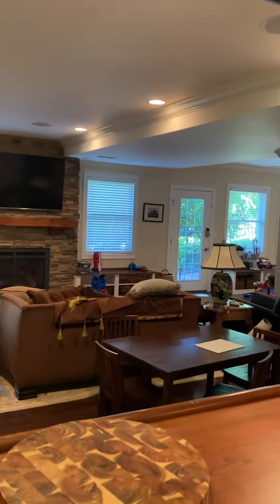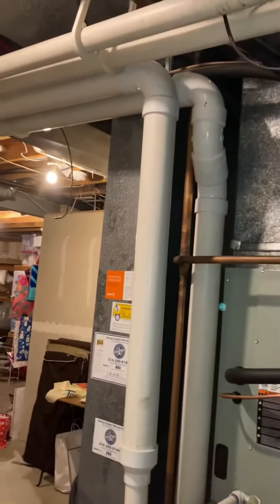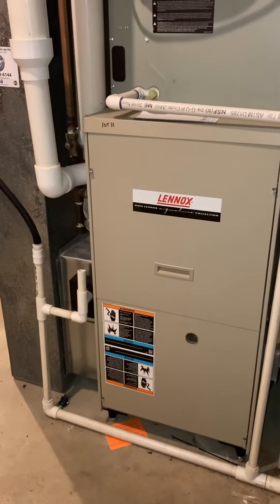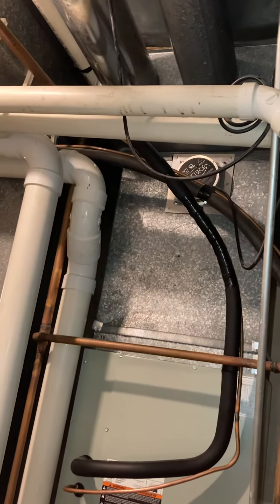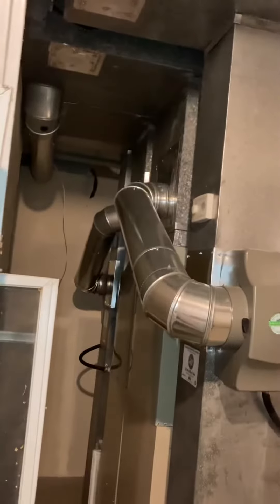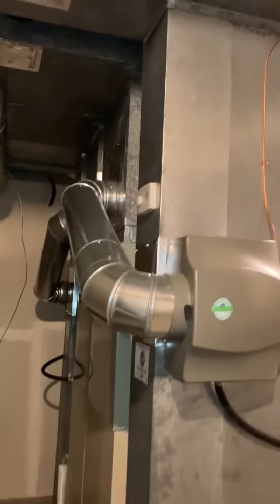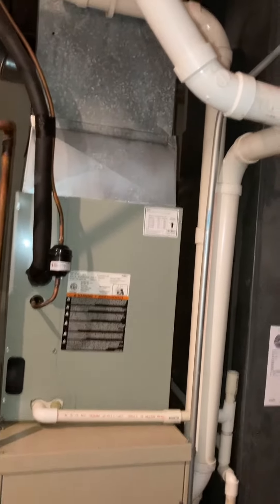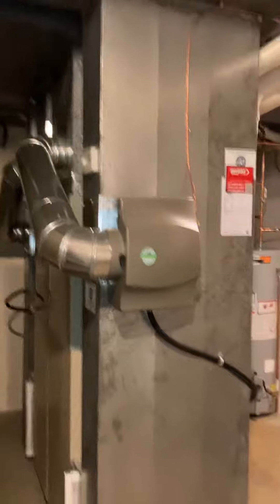GL McCarthy inside 062322